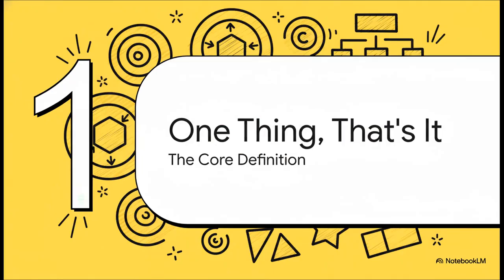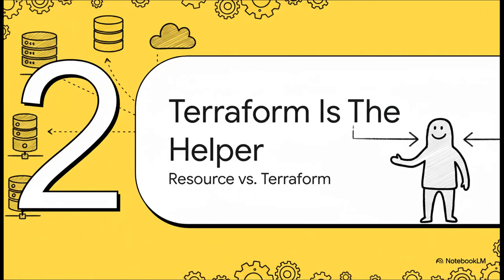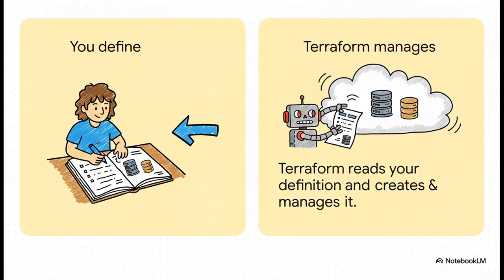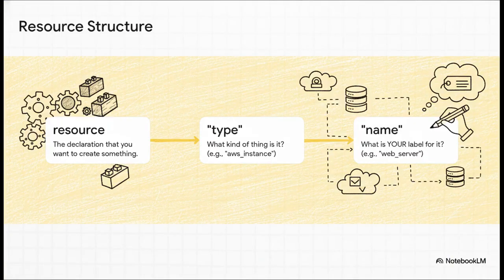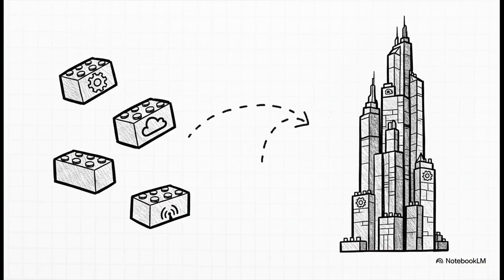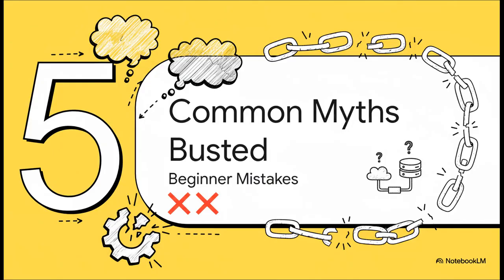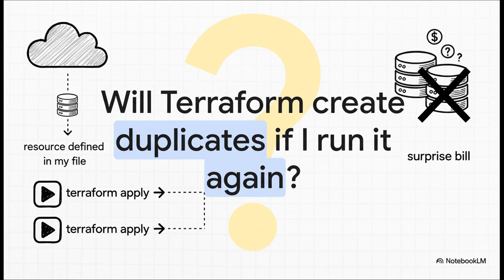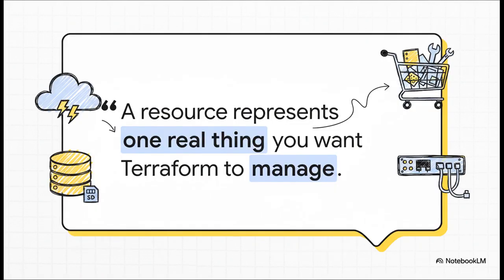Cracking Terraform Resources